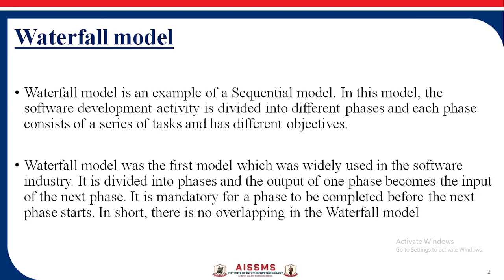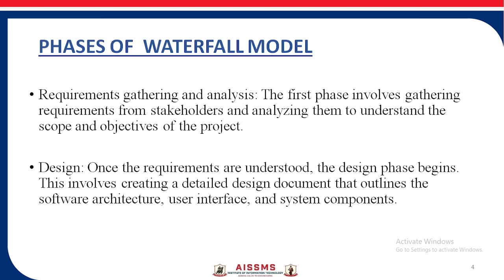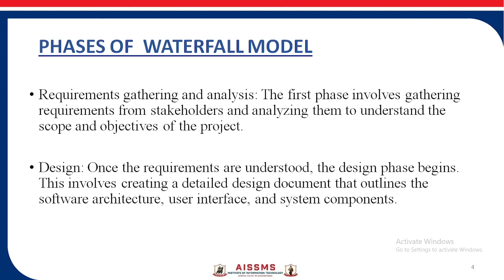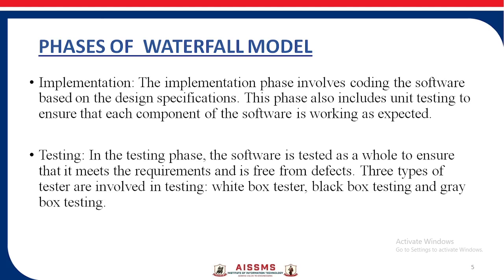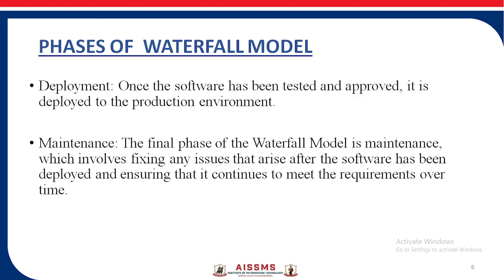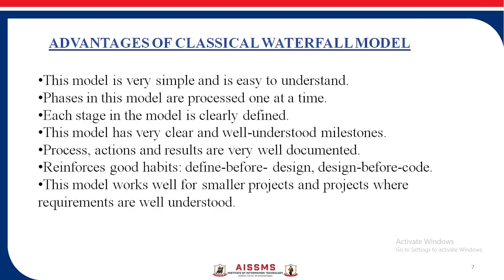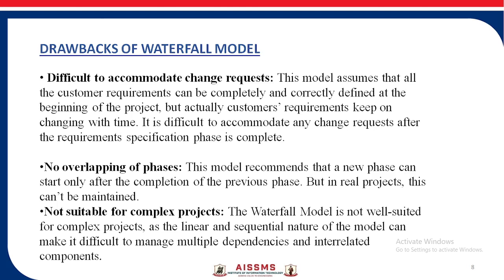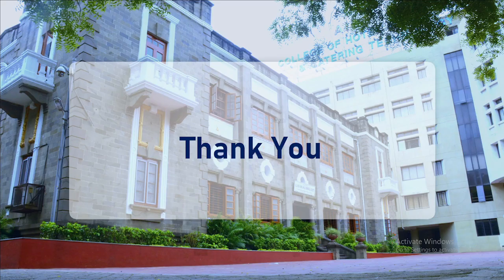Waterfall Model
Presented by  Poonam Jadhav